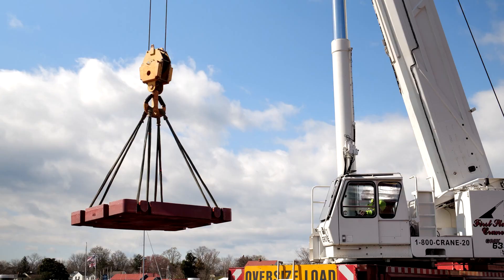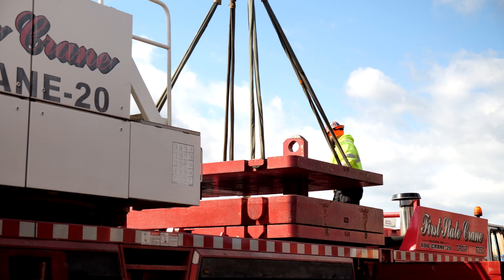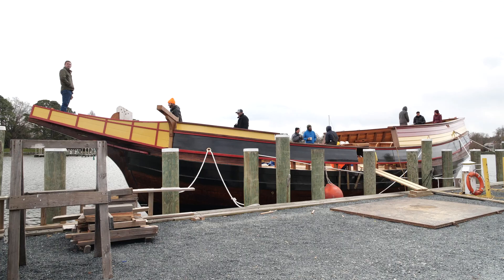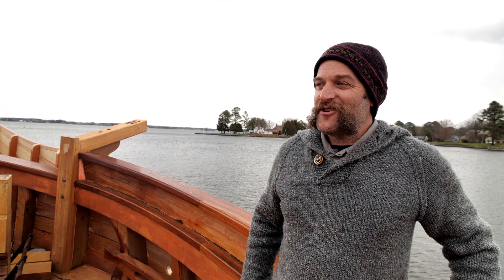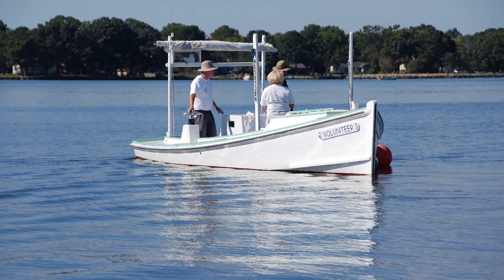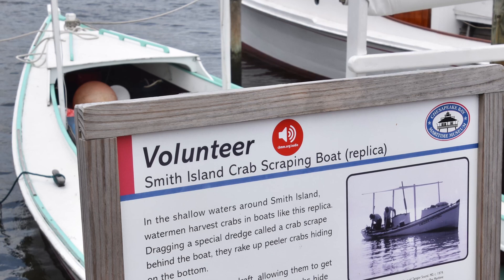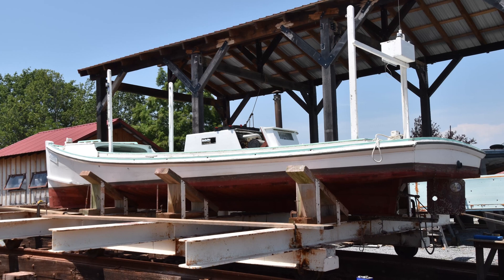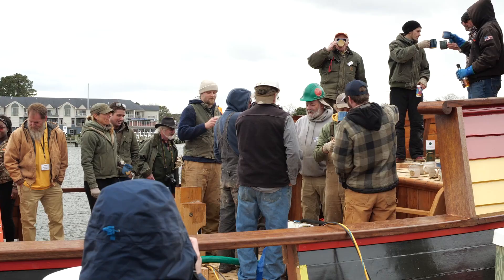Launching Maryland Dove: Part II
Hear from CBMM's Lead Shipwright and VP of Shipyard Operations as they reflect on March's milestone of Maryland Dove being hoisted by crane and placed in the Miles River, touching water for the first time in its new life. It was the largest vessel launched in St. Michaels since 1904, and a spectacle to behold.

To keep up with CBMM's build of the new Maryland Dove, a reproduction of the vessel that accompanied the first European settlers to Maryland in 1634 that's owned by the state of Maryland and operated by Historic St. Mary's City,

Video by Blink Horn Productions